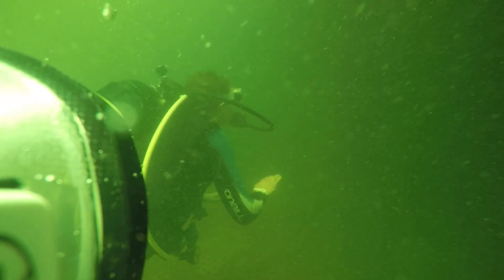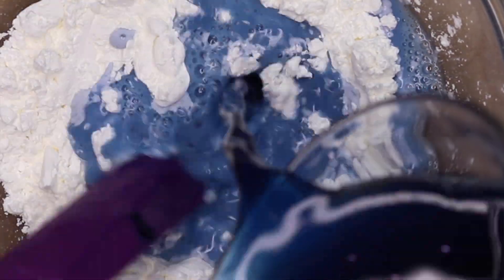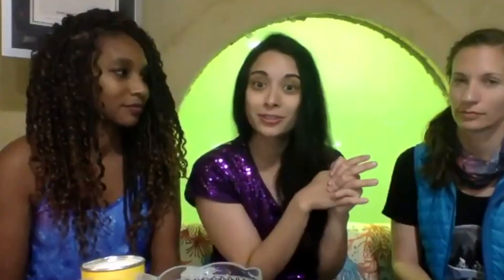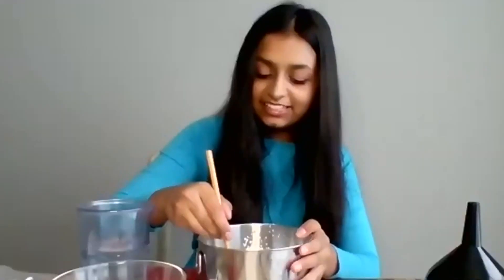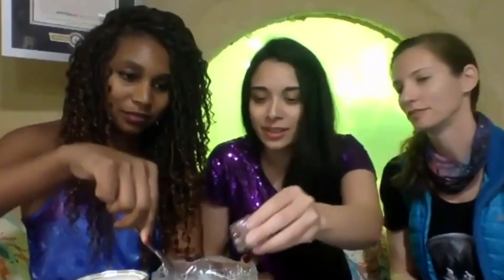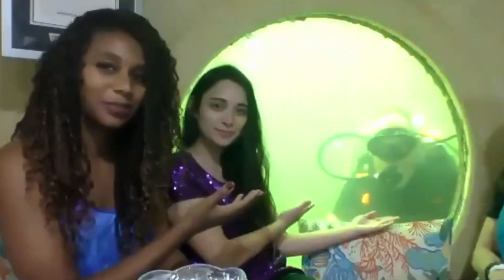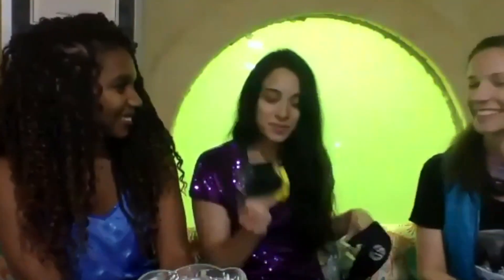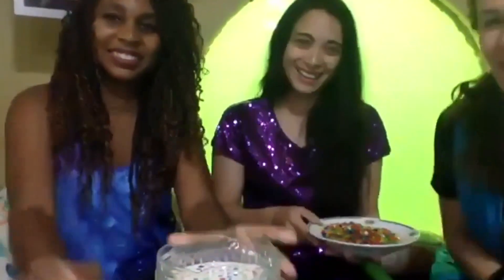How to Make Mermaid Oobleck | Camp GoldieBlox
In this special Camp GoldieBlox fieldtrip episode join Jia under the sea with Sydney, Samantha, and Adele to learn about aquanauts and how to make mermaid oobleck [a non-Newtonian fluid] globbles 22 feet deep.